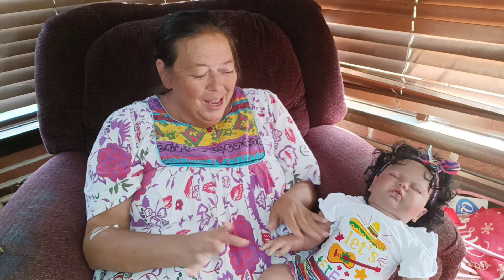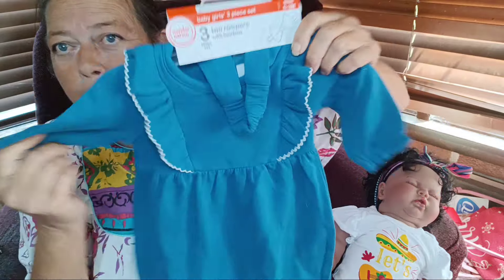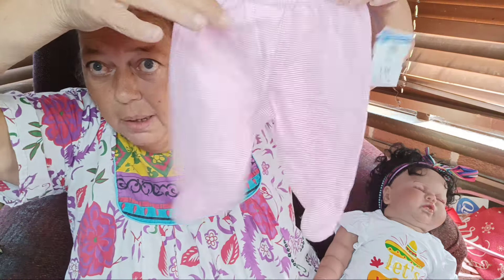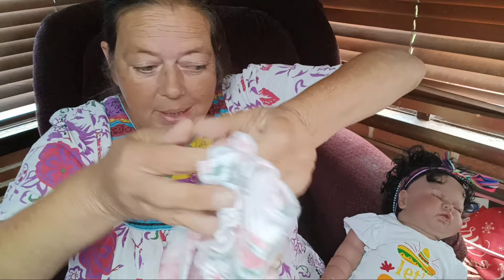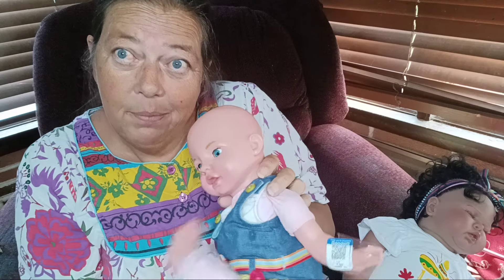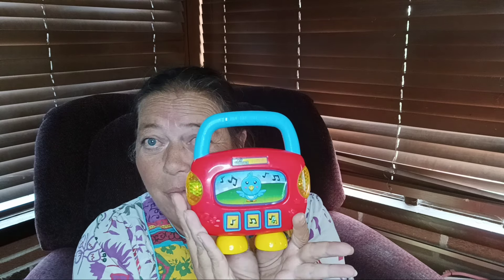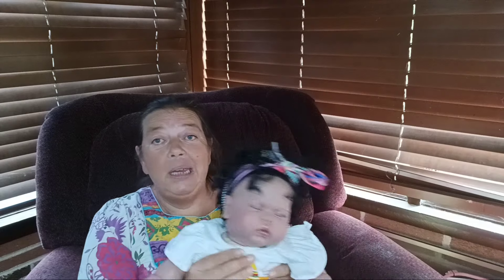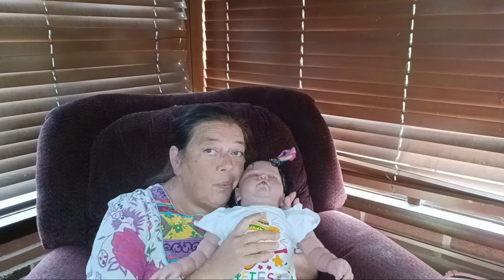Small haul and update on.my grandbaby